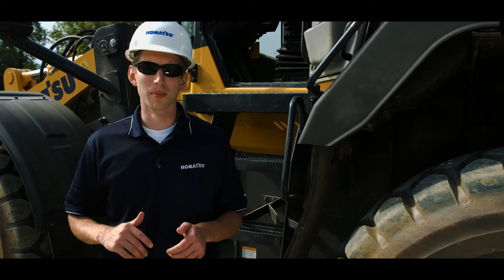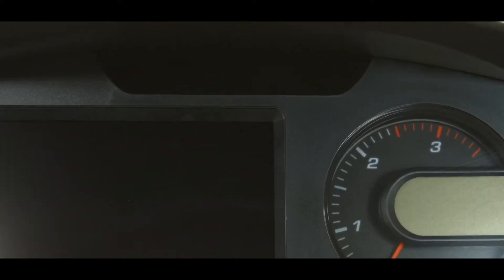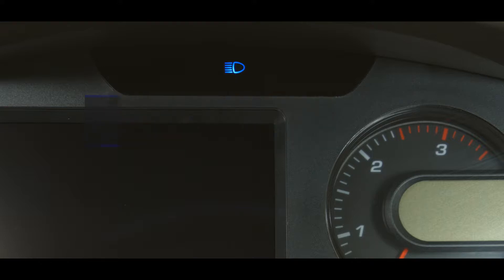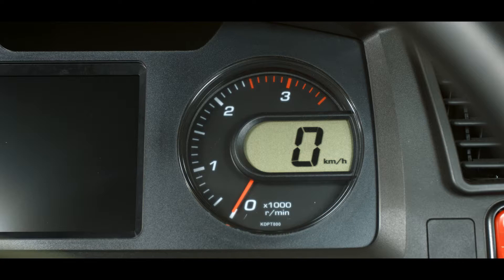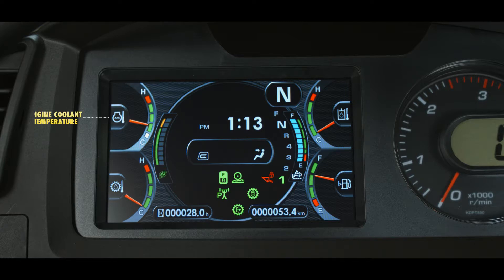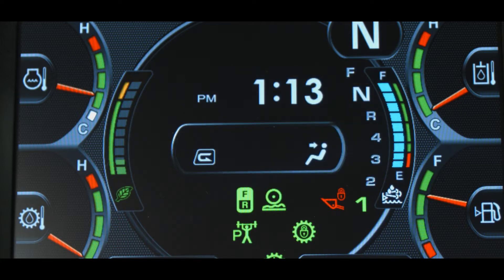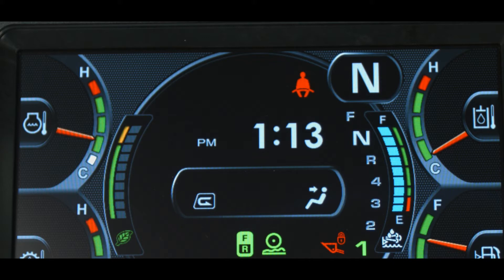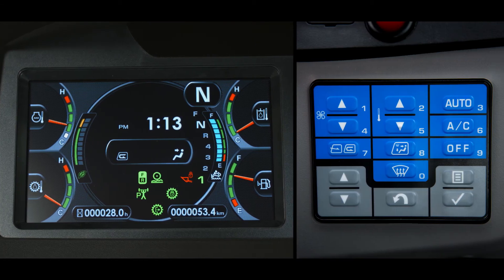Komatsu WA380-8 gauge monitor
The WA380-8 is well suited for construction sites, agricultural and utility work. With excellent break out force, tipping loads and serviceability, the WA380-8 helps get the job done. The Tier 4 Final engine with enhanced controller logic helps to improve performance and fuel efficiency.